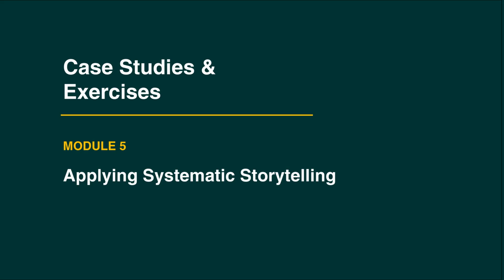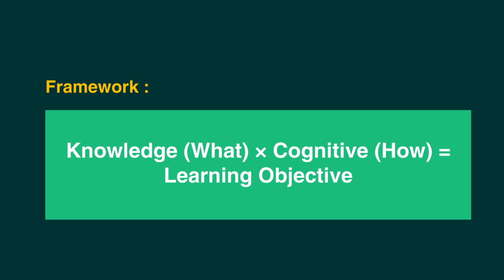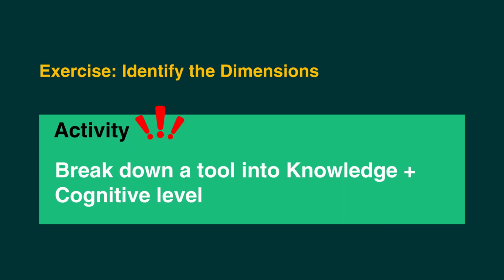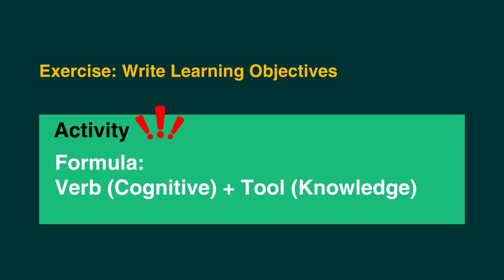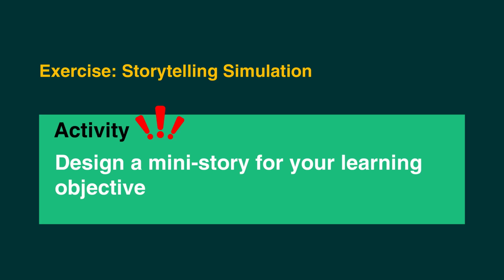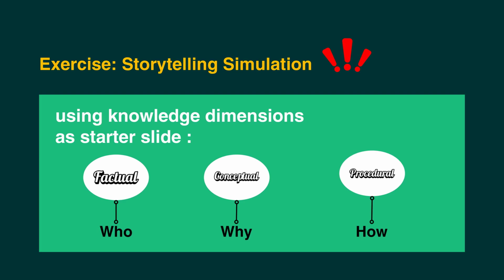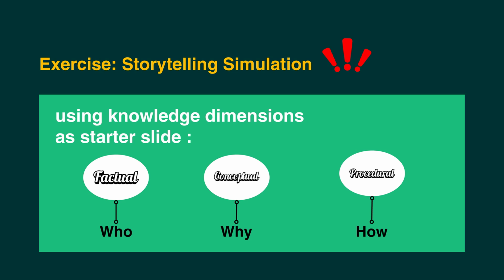🎬 Module 5 – Case Studies & Exercises: Applying Systematic Storytelling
In this module, we move from theory into practice. After understanding Knowledge Dimensions and Cognitive Process Dimensions, it’s time to apply them through real-world case studies and practical exercises.

✅ What you’ll learn in this module:

How to apply the Systematic Storytelling Presentation in different professions.
Case Study examples from Aviation, Education, and Business.
How to break down tools and job aids into Knowledge Dimensions.
How to decide the appropriate Cognitive Process levels.
Writing effective Learning Objectives using the formula: Verb (Cognitive) + Tool (Knowledge).

Designing storytelling simulations with Who, Why, and How.

💡 Key insight: Every profession requires storytelling. Whether you are a trainer, educator, supervisor, or business leader, applying systematic storytelling makes your teaching and presentations clearer, more engaging, and directly aligned with real-world performance.

📚 This video is part of the Systematic Storytelling Presentation using The Taxonomy Table series, based on the framework of Lorin W. Anderson & David R. Krathwohl.

👉 Watch until the end and practice the exercises to transform knowledge into competence!